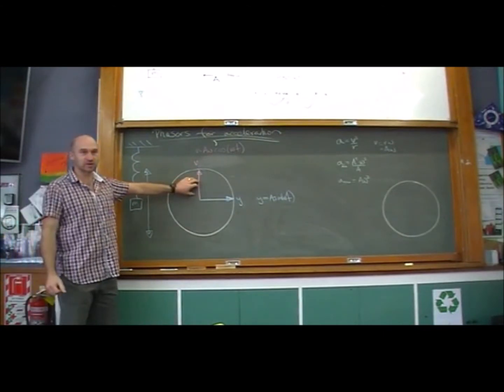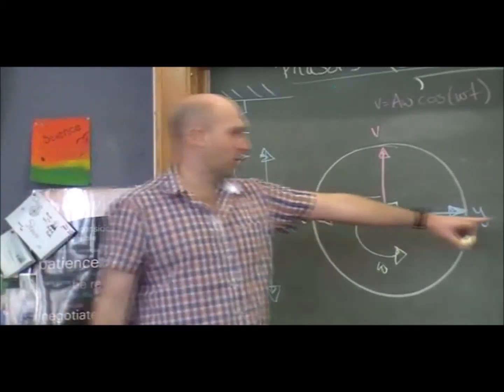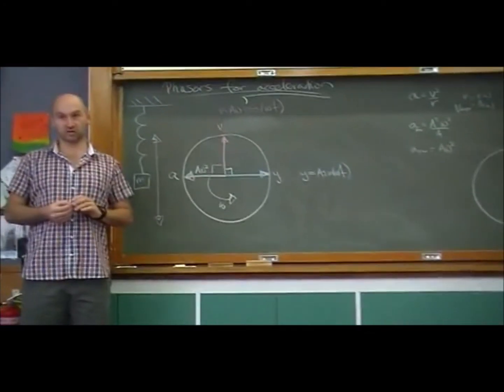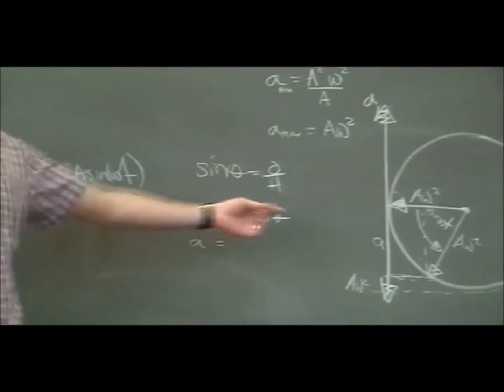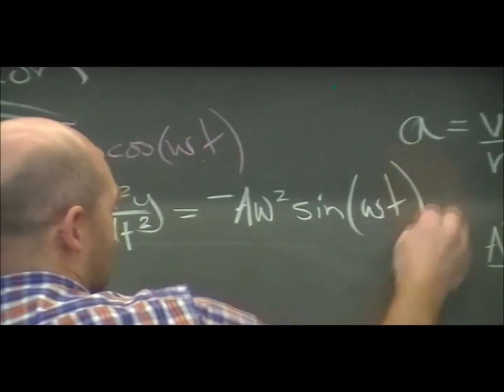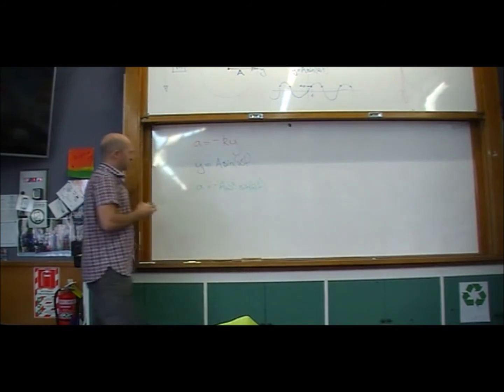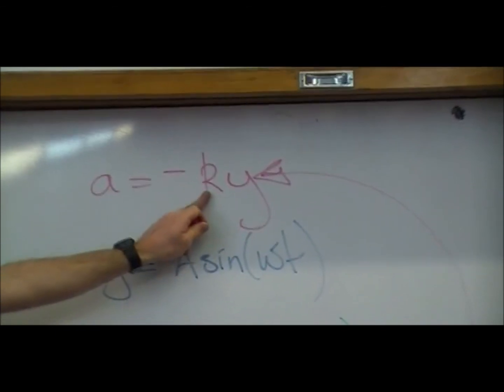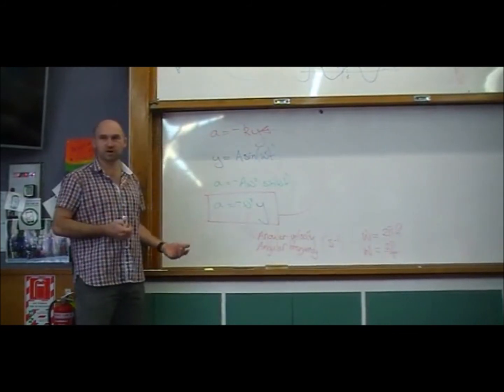Level 3 Physics - Mechanics - SHM #5: Phasors for acceleration